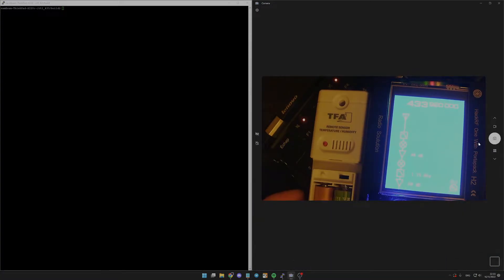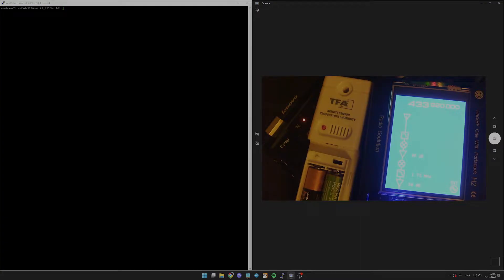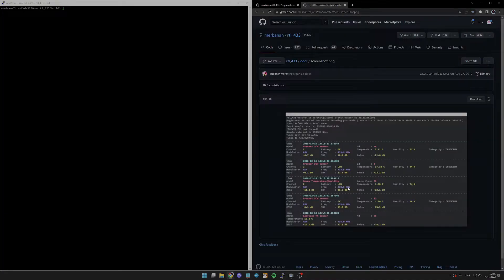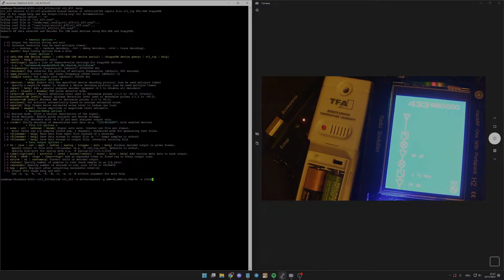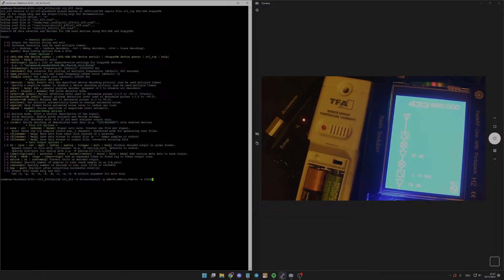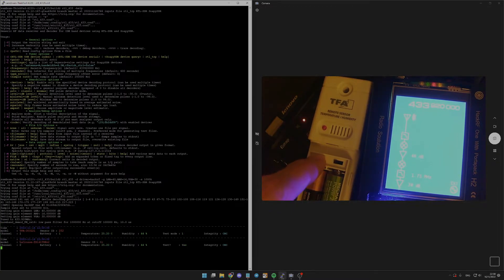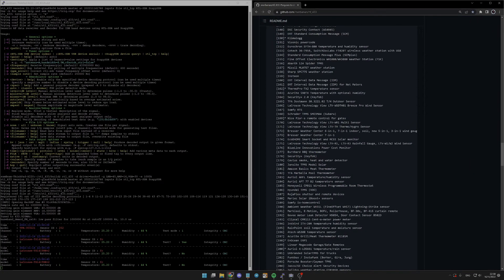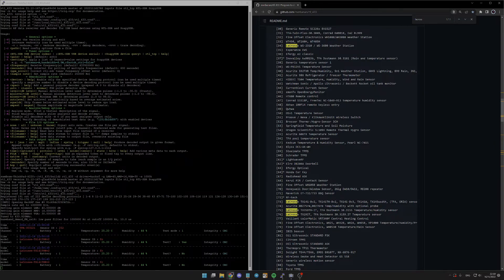HackRF : Decode Temperature data from 433.92Mhz Weather Station Sensor with rtl_433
We are decoding data from a 433.92Mhz weather station temperature sensor.

command used
rtl_433 -d driver=hackrf -g LNA=40,AMP=14,VGA=30 -s 1000k

hackrf + portapack